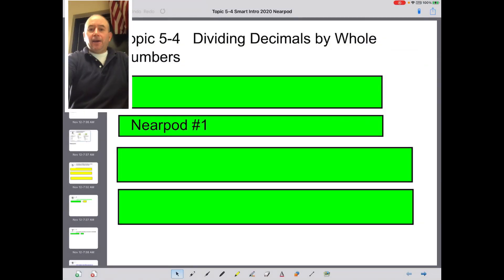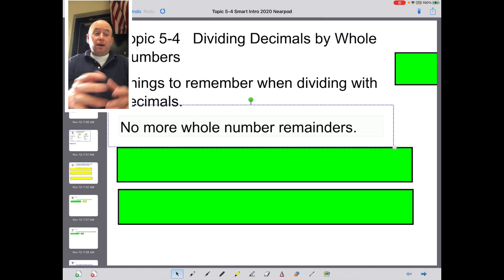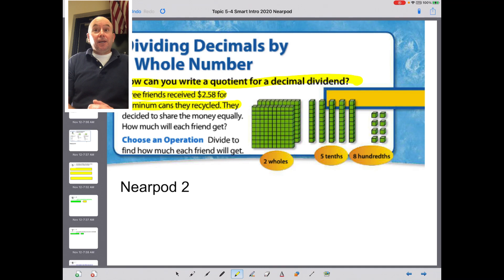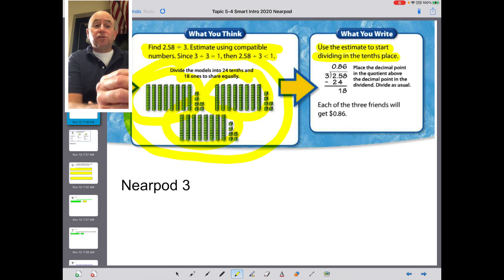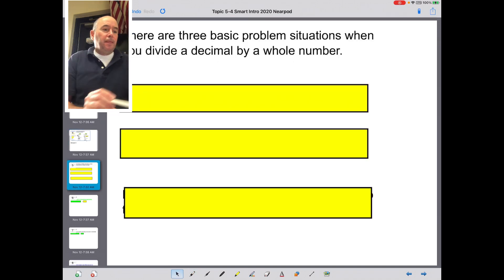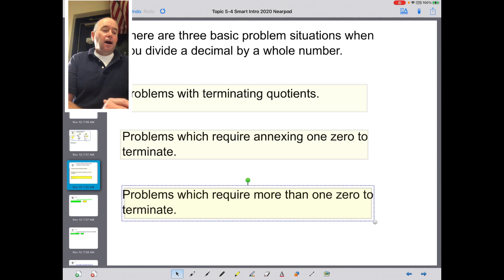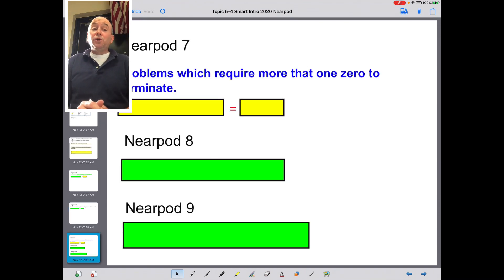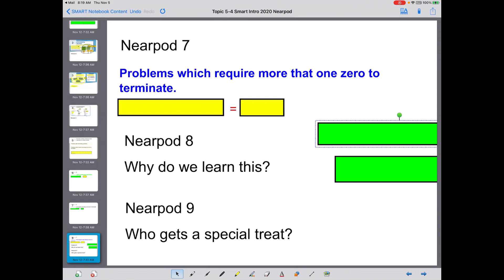Topic 5-4 Intro 2020 Nearpod